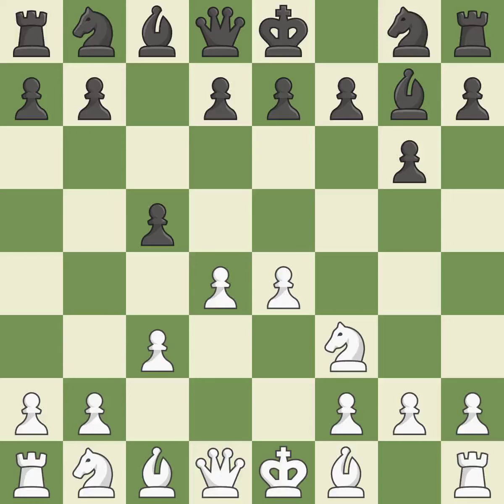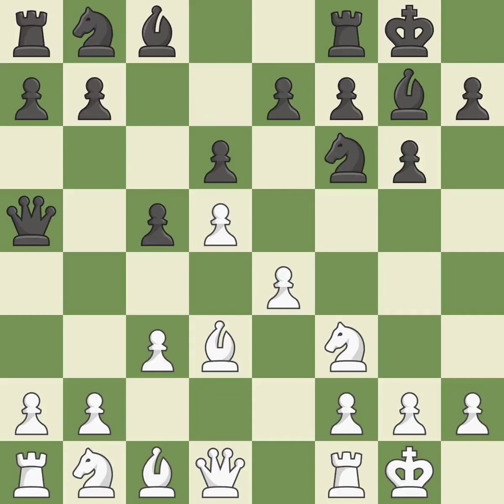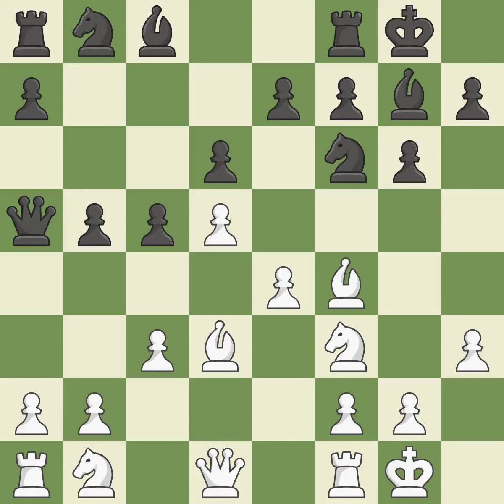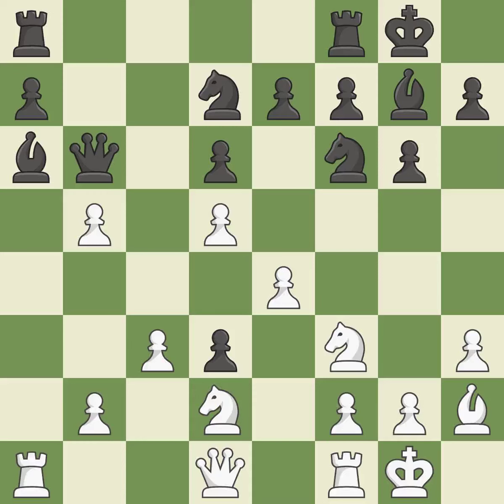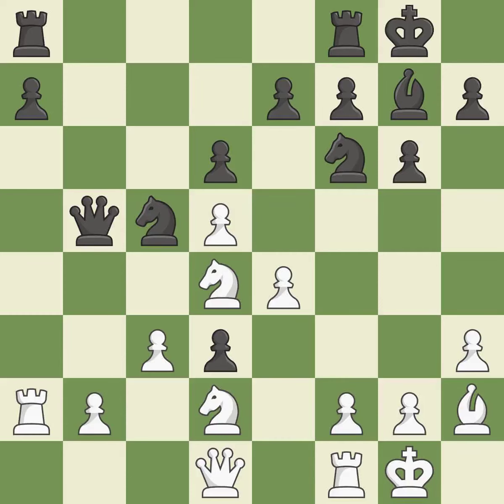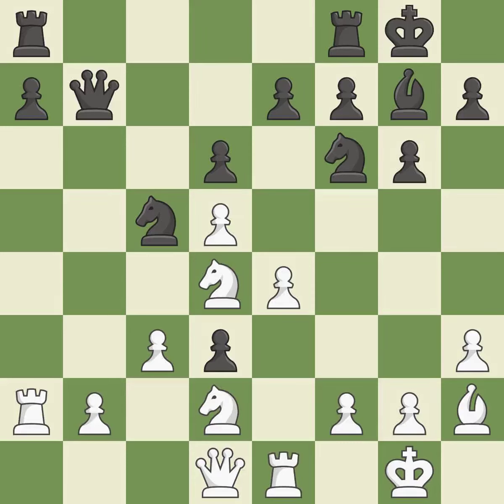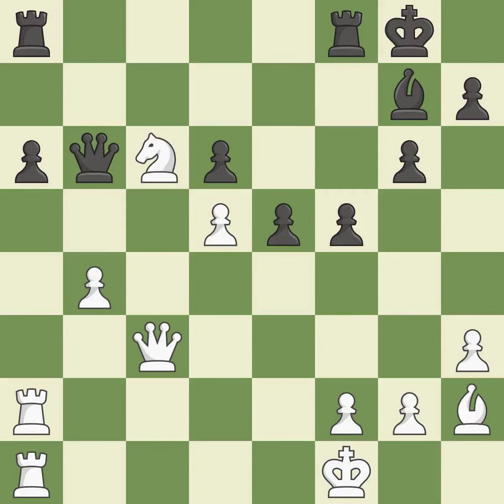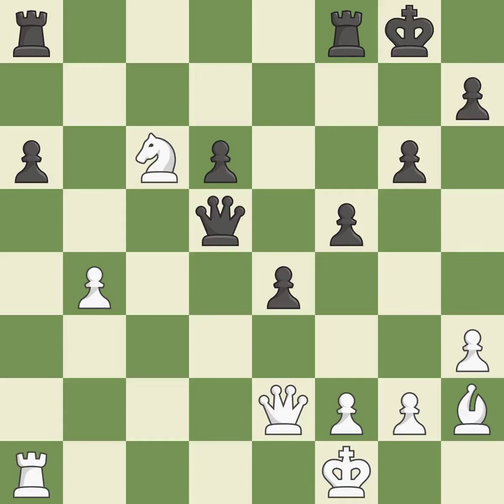White Artemiev, V., Black Shoker, S.,Sicilian Defense: Hyperaccelerated Dragon, Fianchetto, Pteroda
Sicilian Defense: Hyperaccelerated Dragon, Fianchetto, Pterodactyl Defense, 4.c3 Qa5, Event Eurasian Blitz Chess Cup, Site Almaty KAZ, Date 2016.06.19, Round 17.7, White Artemiev, V., Black Shoker, S., Result 1-0, ECO B27, WhiteElo 2653, BlackElo 2489, PlyCount 55, EventDate 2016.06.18, EventType swiss (blitz), EventRounds 22, EventCountry KAZ, Source Mark Crowther, SourceDate 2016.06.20